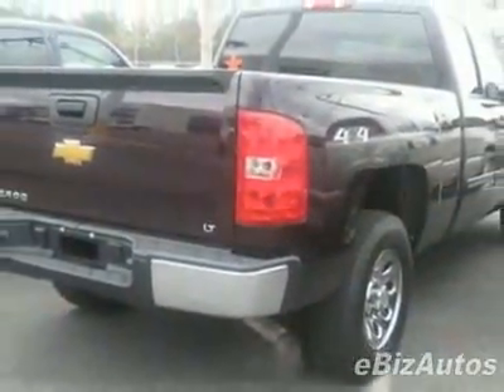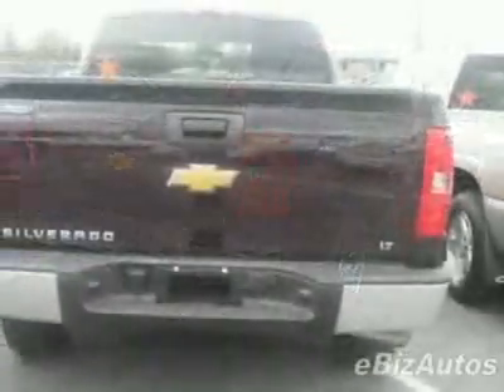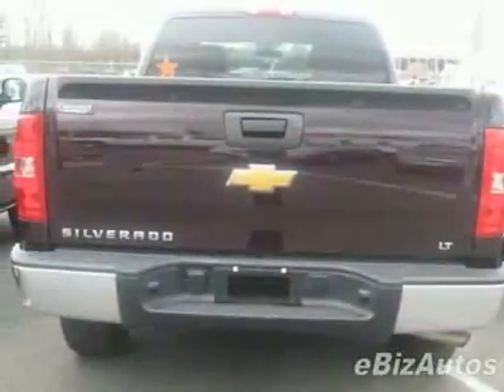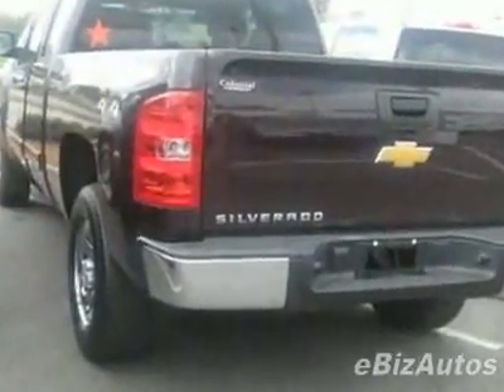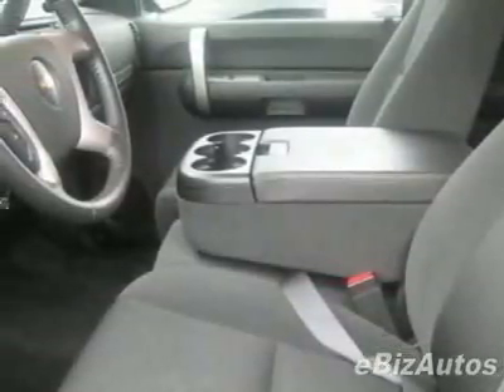2009 Chevrolet Silverado 1500 LT